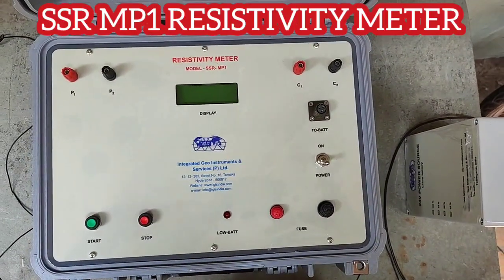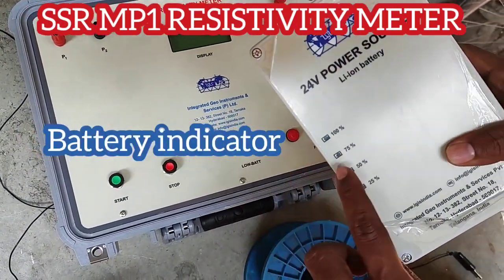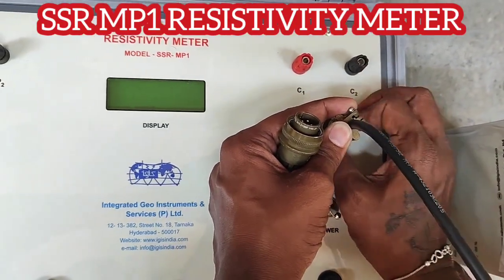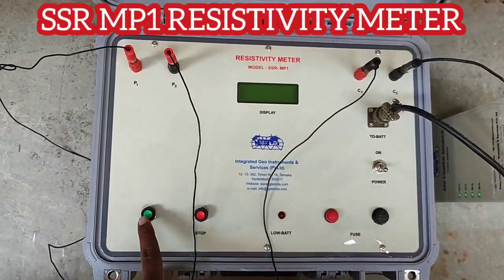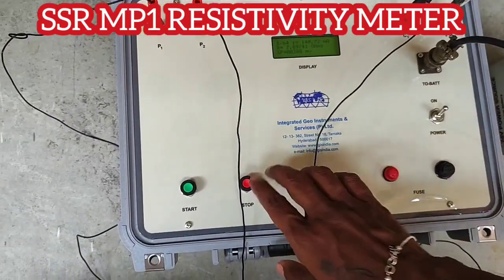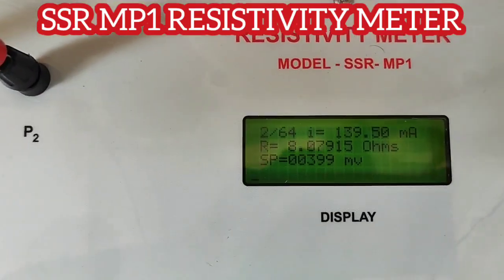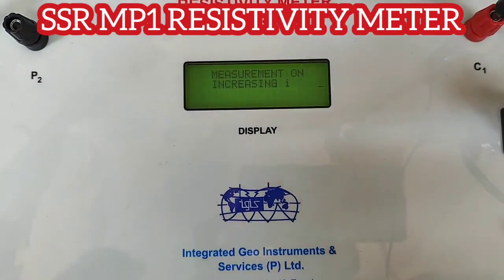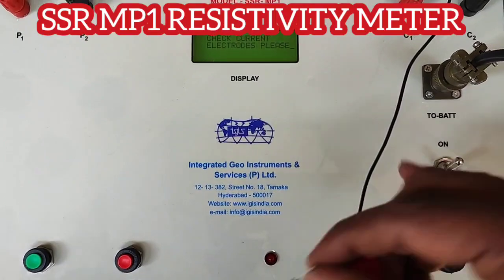SSR MP1 Resistivity meter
This is Resistivity meter SSR MP1, depth of investigation is 600m, gives direct R value
groundwaterchecking resistivity meter,
resistivity meter for underground water,
resistivity meter test,
resistivity meter for mineral exploration,
abem terrameter ls 2 resistivity meter,
electrical resistivity meter for groundwater,
electrical resistivity meter,
soil resistivity meter,
water resistivity meter,
wenner 4 probe resistivity meter,
resistivity scanner,
resistivity method,
electrical resistivity imaging method,
resistivity survey,
resistivity by meter bridge,
meter bridge resistivity experiment,
resistivity method geophysics,
resistivity geophysics,
resistance meter check,
resistivity test,
ddr3 resistivity meter,
resistivity test for groundwater,
geo resistivity test for groundwater,
geo resistivity survey,
ground resistivity test,
surface resistivity meter how to use,
how to use resistivity meter,
how to test soil resistivity,
resistivity survey for groundwater exploration,
resistance potentiometer,
surface resistivity testing,
surface resistivity meter,
soil resistivity survey,
vertical electrical sounding,
vlf geophysics,
4 probe resistivity measurement,
4 probe method to measure resistivity,
4 pin soil resistivity test,
4 probe method,
4 point probe method